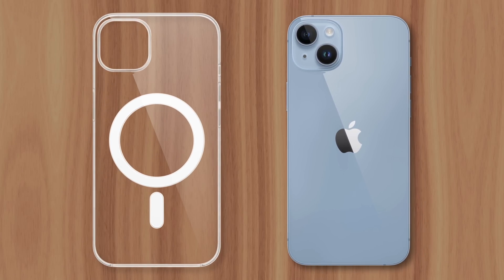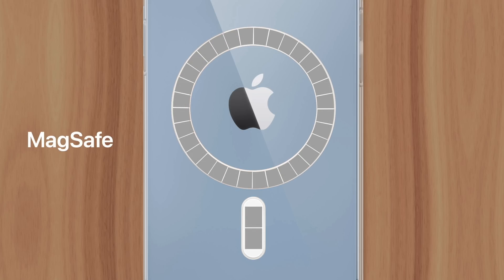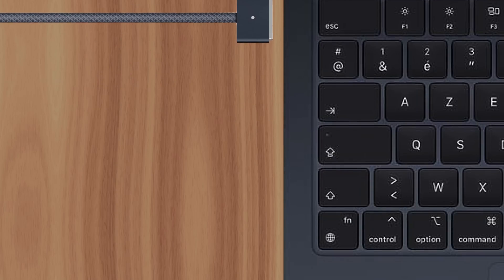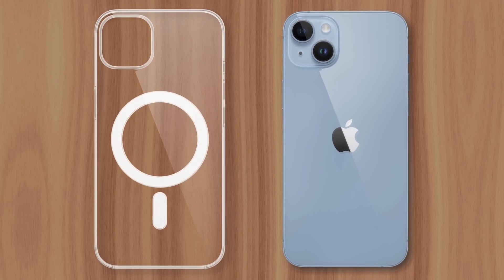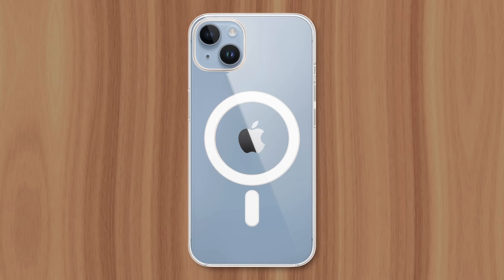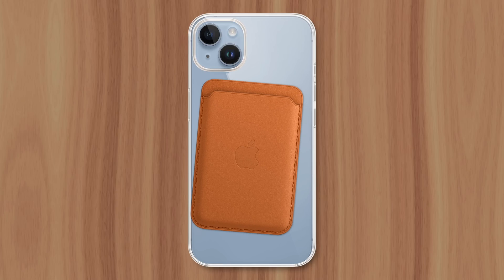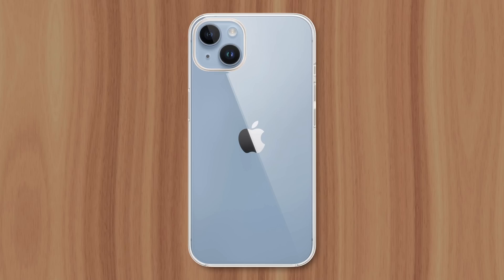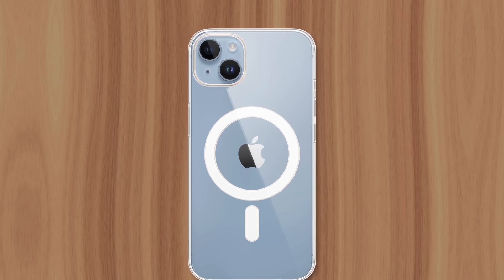Why The iPhone's Case Has a Circle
If you purchased an iPhone in the last couple years and wanted a clear case to show off its color or design, you likely noticed this circle pattern on the back. Which would not only obstruct the view of your phone. But likely draw some confusing glances from family and friends. So what is this white circle, and why did Apple put it on their iPhone's clear cases?